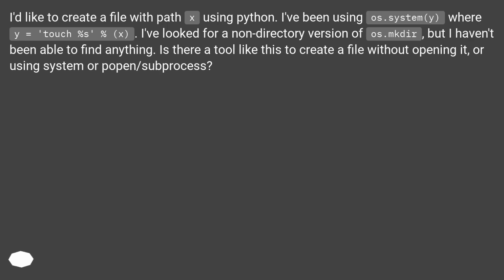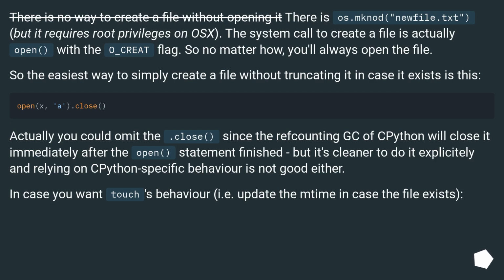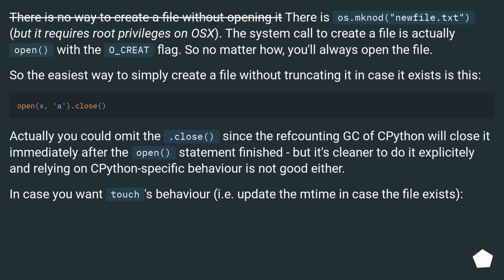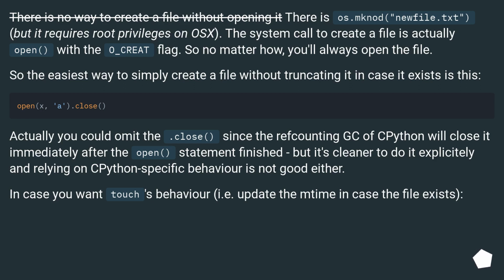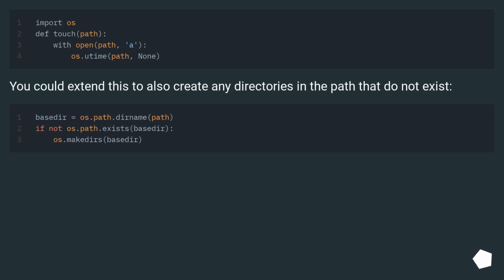Create empty file using python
Chapters
00:00 Question
00:35 Accepted answer (Score 560)
01:40 Answer 2 (Score 62)
01:59 Thank you